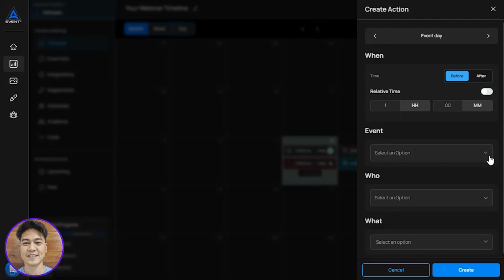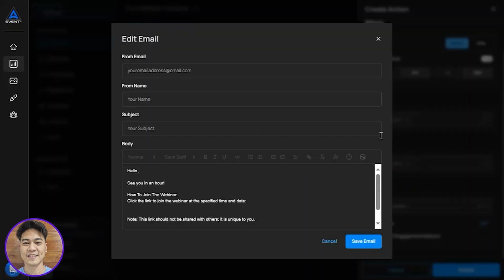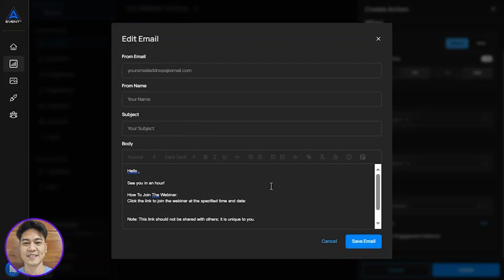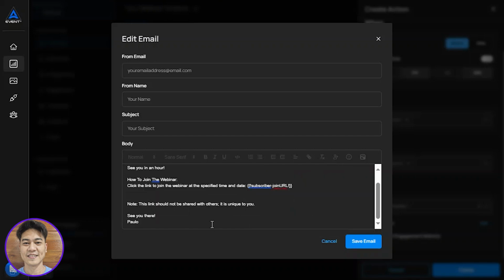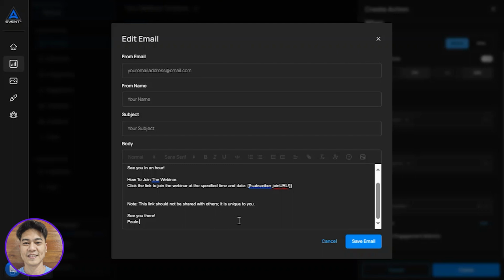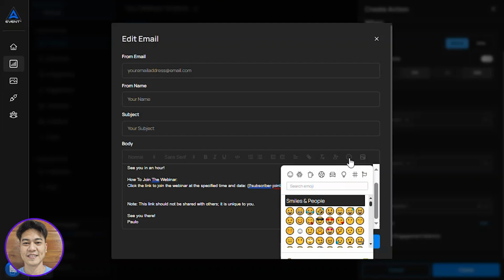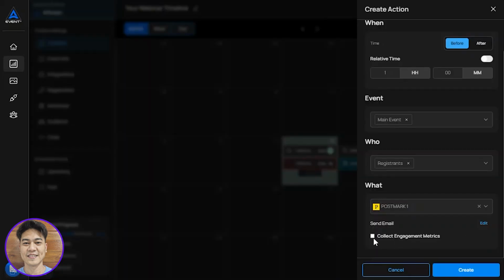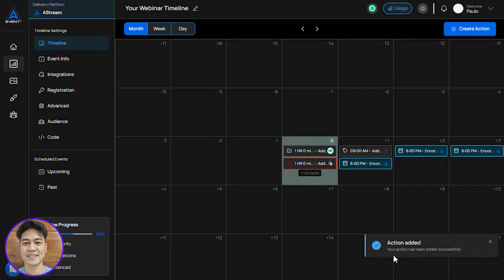Email Automation with AEvent & Postmark: Timeline Action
Tailored for event planners, marketers, and small business owners, this tutorial delves into the seamless integration of AEvent with Postmark, enabling you to automate your event email workflows efficiently.

Learn how to set up timeline actions within AEvent to trigger automated email communications via Postmark, ensuring timely and personalized messages for your event attendees.

Explore the versatility of AEvent's timeline actions, from sending confirmation emails upon registration to follow-up messages post-event, all powered by the reliability and speed of Postmark's email delivery platform.

Whether you're hosting conferences, workshops, or webinars, this tutorial equips you with the tools and strategies needed to enhance attendee engagement and drive event success.